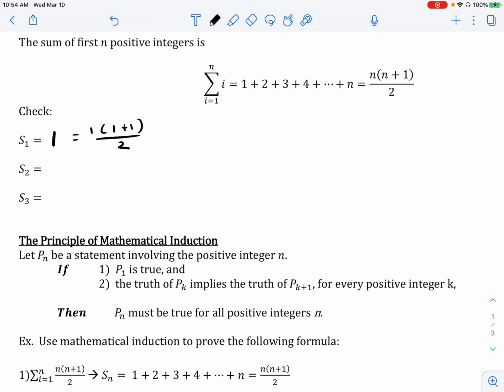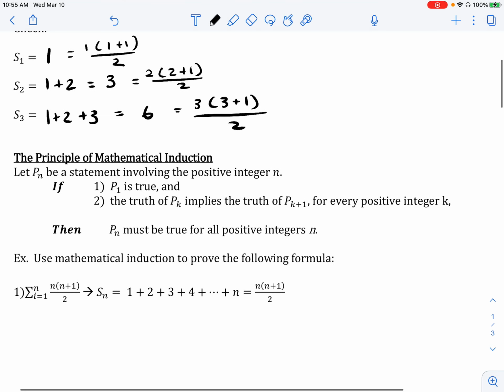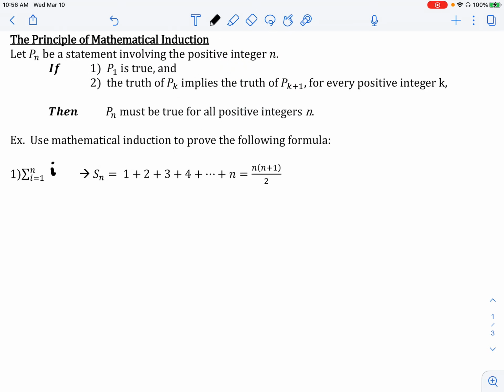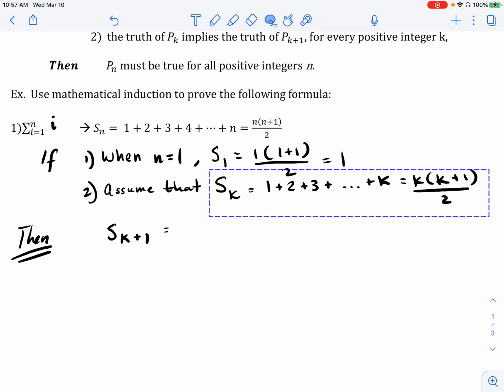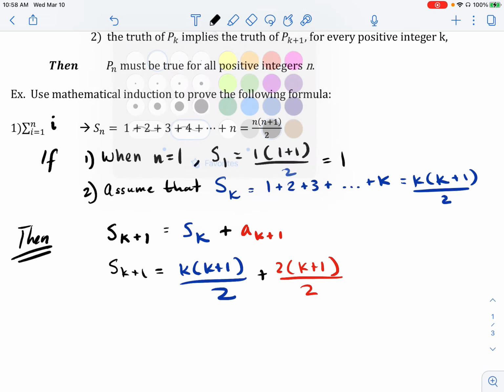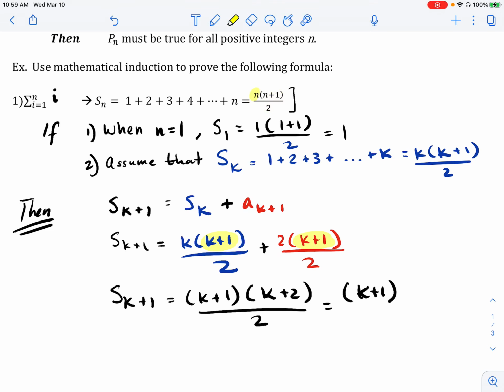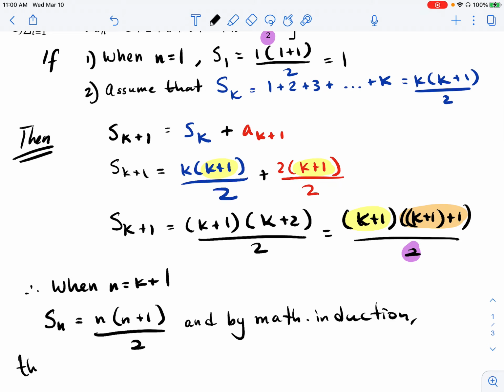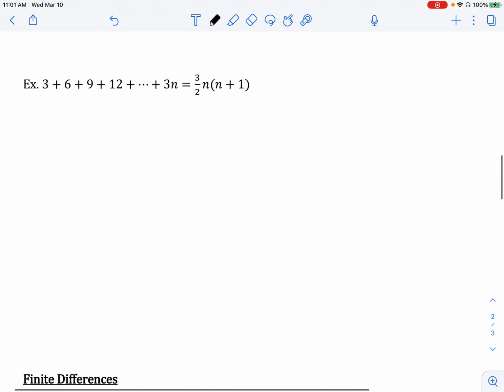HPC 8.4 - Mathematical Induction